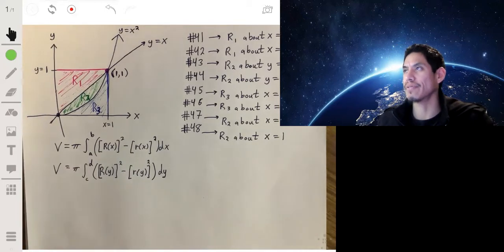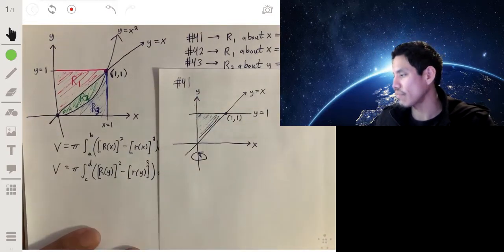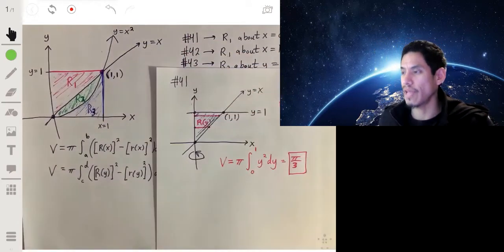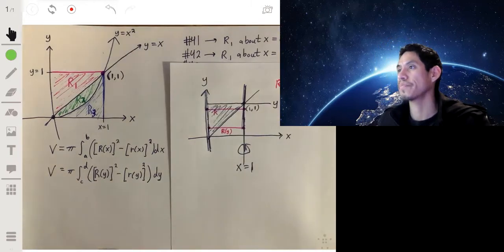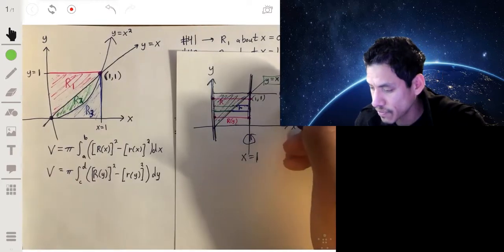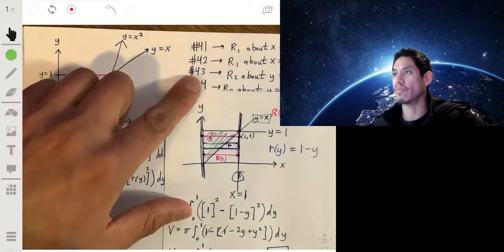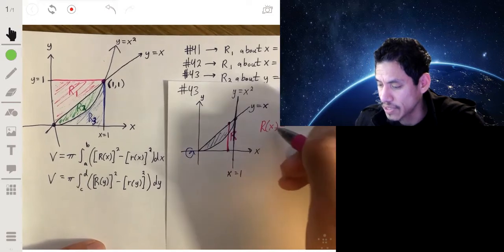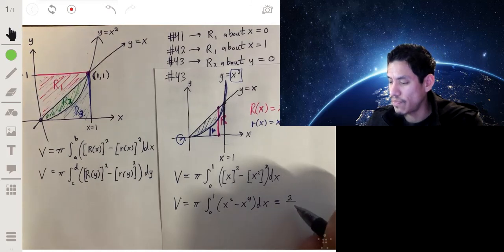Volumes of Solids of Revolution Disk Washer Method | AP Calculus AB/BC #41-43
In this video I go over how to calculate the volume of three solids of revolution generated by revolving the regions bounded by the lines x=1, y=1, y=x, and y=x^2, about the line x=1, and the x-and y-axes.